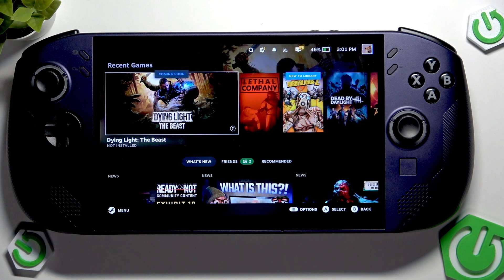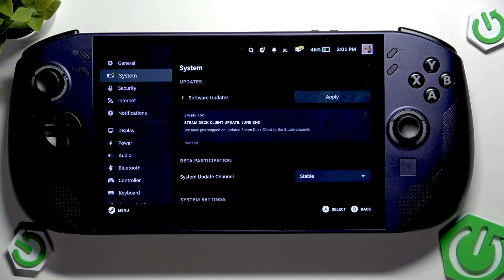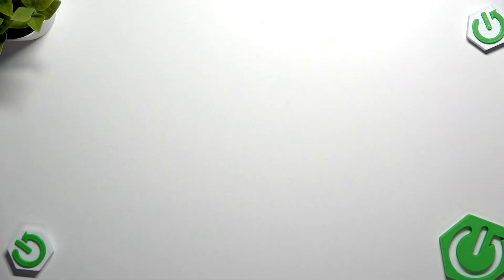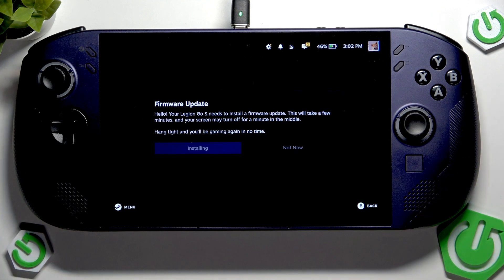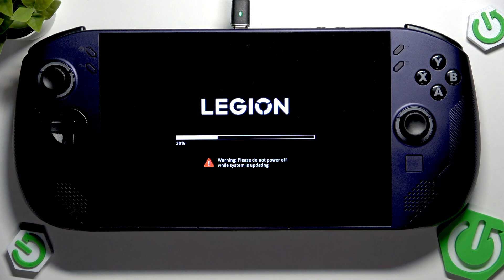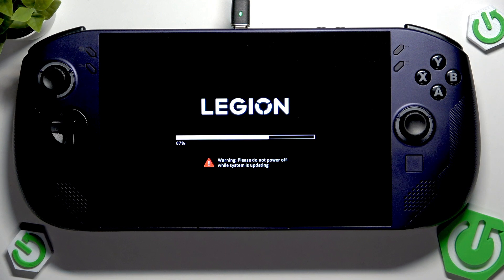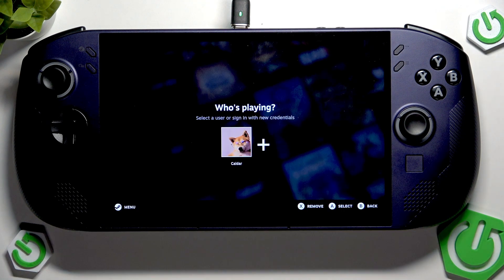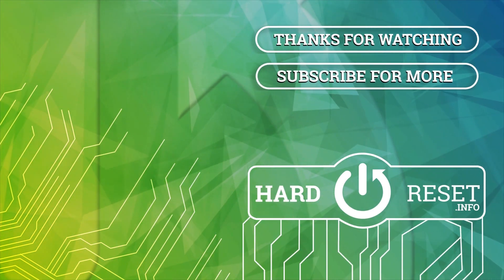How To Update Lenovo Legion Go S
If you want to keep your LENOVO Legion GO S running smoothly and get the latest features, it's important to know how to update the system software. In this video, we show you step-by-step how to check for updates, download, and install the latest firmware on your Lenovo Legion GO S handheld console. You'll learn how to access the settings, find the update section, and make sure your device is charged and ready for the update process. Keeping your Lenovo Legion GO S up to date helps improve performance, fix bugs, and ensure you have the newest functions available. Follow along to make sure your device is always up to date and working at its best.

How to update LENOVO Legion GO S system software?
How to check for updates on LENOVO Legion GO S?
What to do if LENOVO Legion GO S update fails or gets stuck?

0:00 Introduction
0:08 Open Settings on Lenovo Legion GO S
0:18 Go to System and Updates
0:25 Download and Apply Update
0:44 Plug in Charger and Prepare for Update
1:04 Install Updates
1:19 Wait for Update to Complete
1:36 Device Restart and Final Steps
2:47 Update Complete